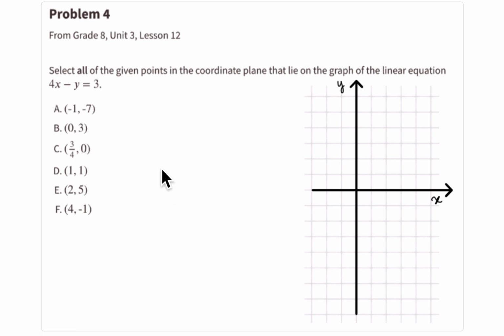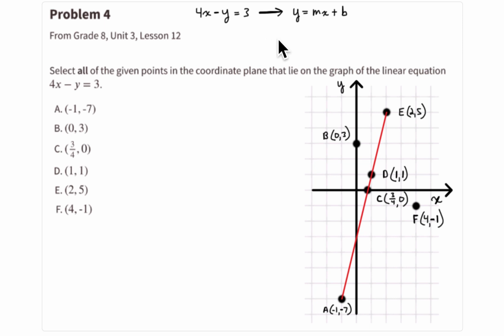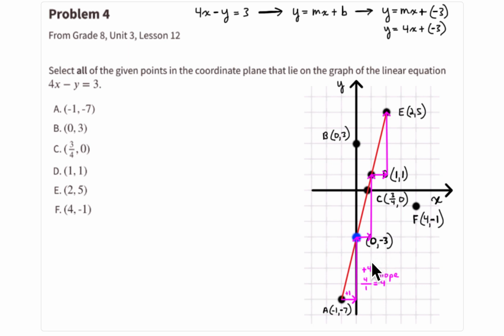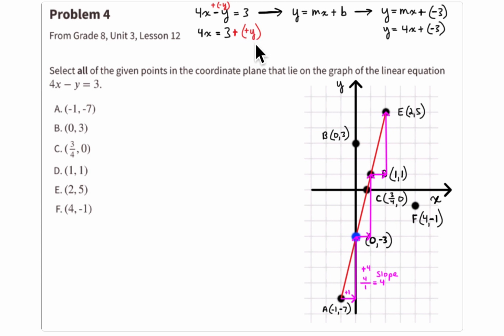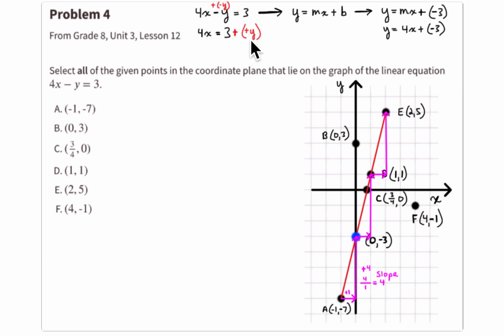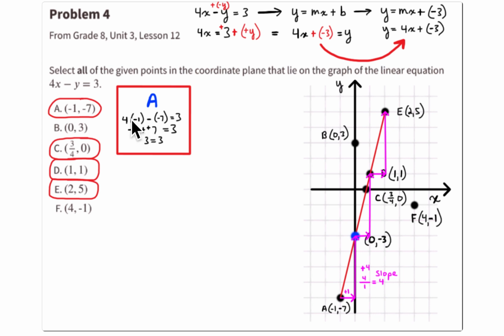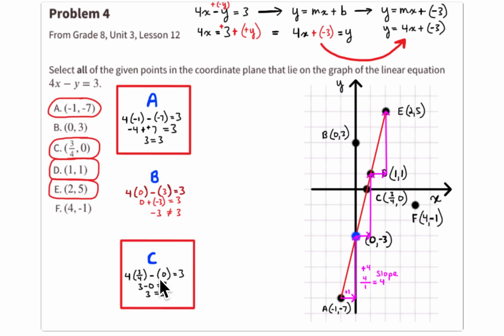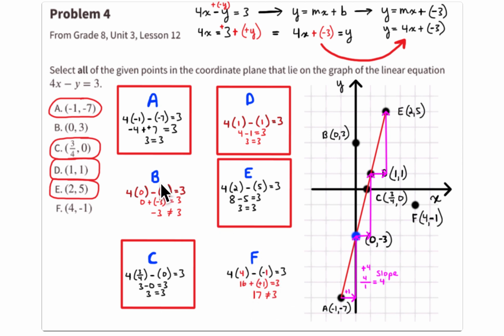8th Grade Illustrative Mathematics: Gr. 8; U4; Lesson 1: Practice Problem 4